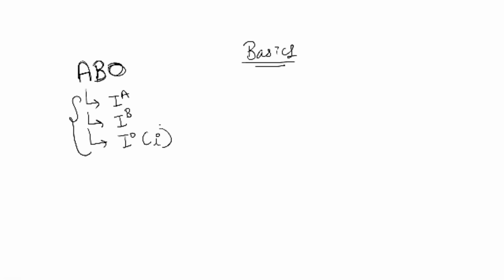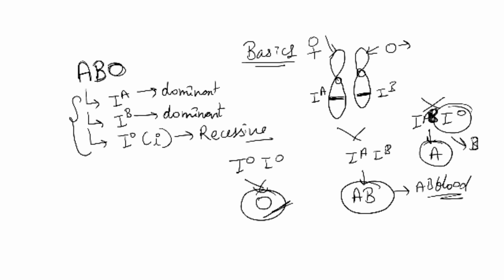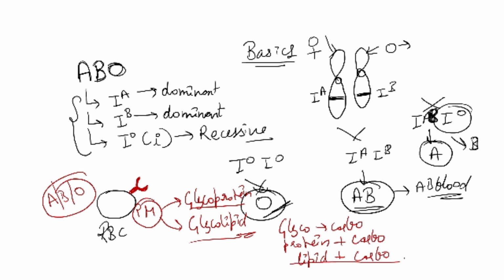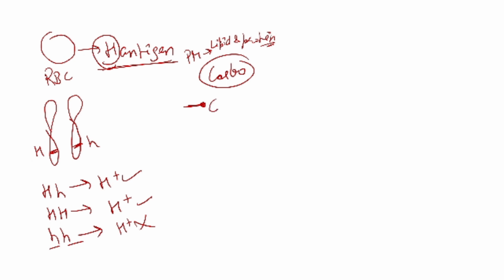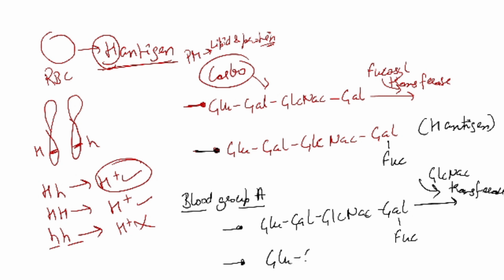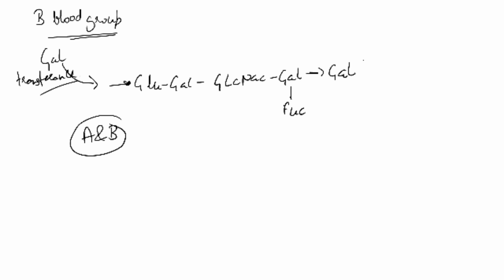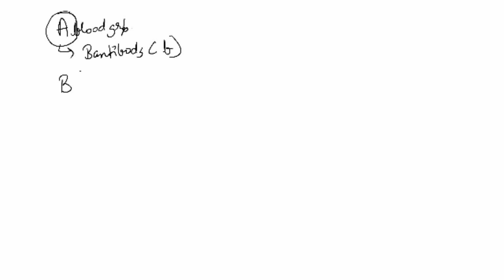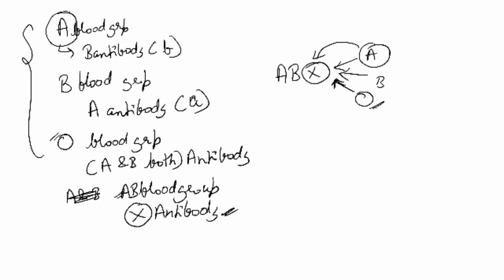ABO BLOOD GROUPING ANIMAL PHYSIOLOGY CSIR NET LIFESCIENCE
A DETAILED EXPLATION
Antigen and Antibody concept , formation of H Antigen , A and B antigen etc.